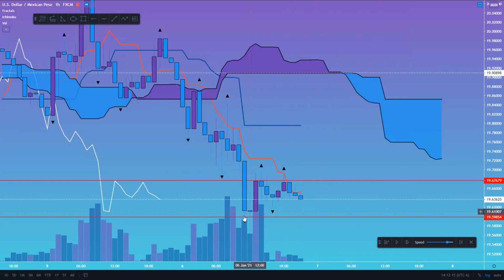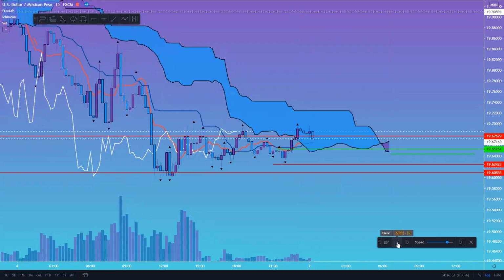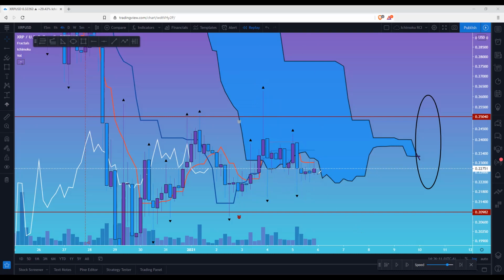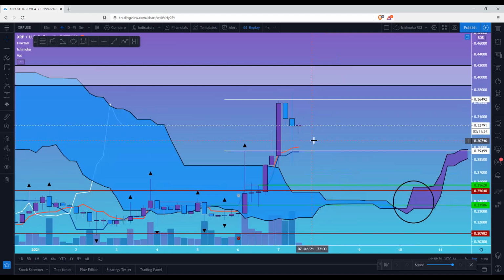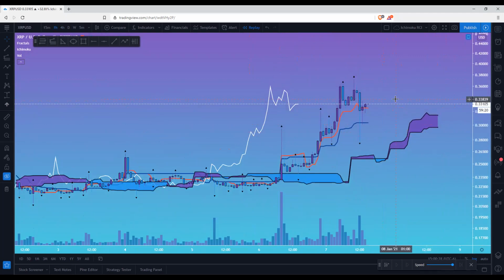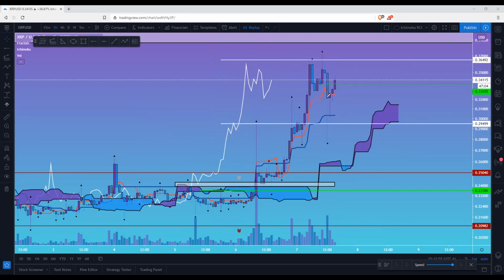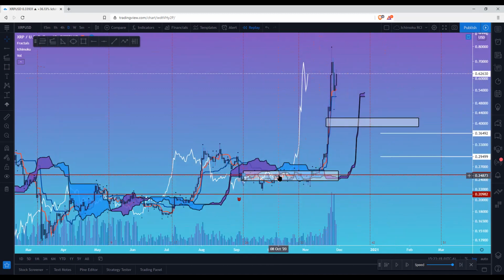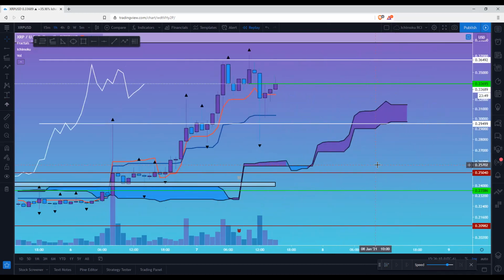Trading The C Clamp Setup